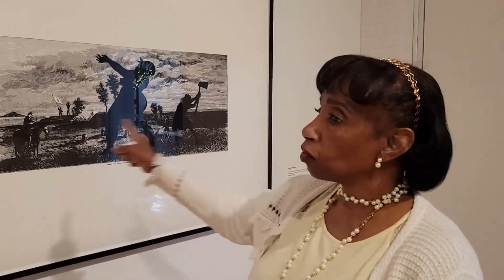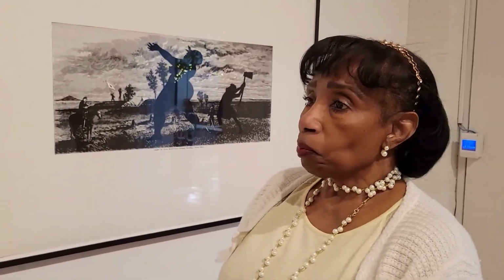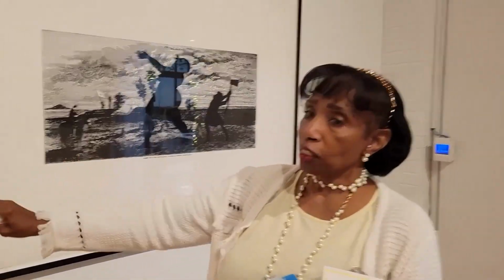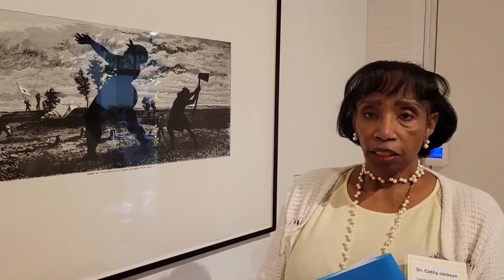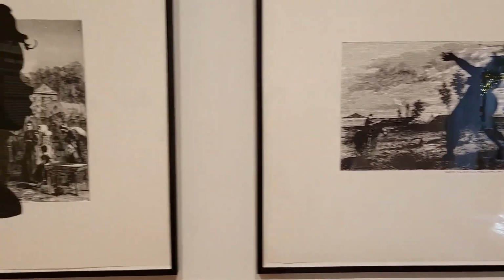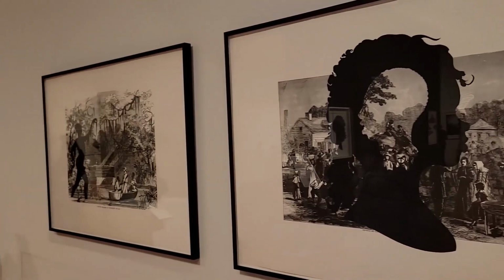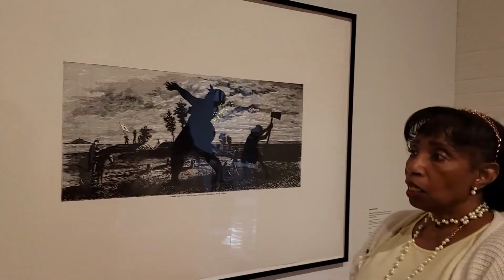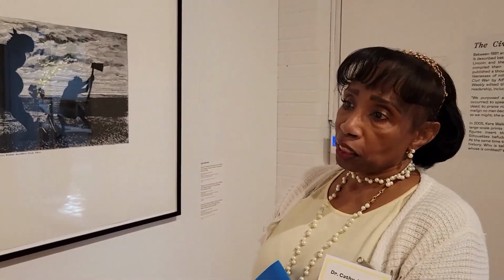Dr. Jackson on Kara Walker and Harper's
Dr. Cathy Jackson of the Norfolk State University Department of Mass Communications and Journalism examines how Kara Walker uses illustrations from Harper's Weekly to superimpose her silhouettes as a commentary about white life after the Civil War and into westward expansion. Dr. Jackson's observations were part of a guided tour of Kara Walker's "Cut to the Quick" exhibition at the Virginia Museum of Contemporary Art and the NSU Night at Virginia MOCA event on April 18, 2023.